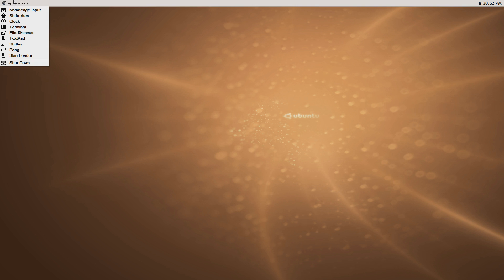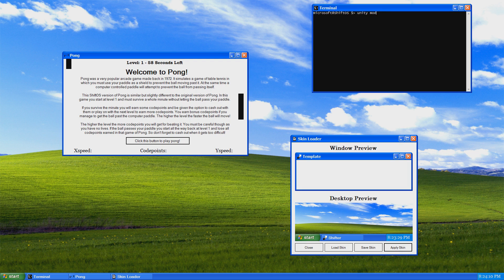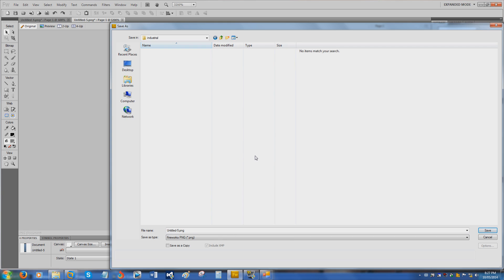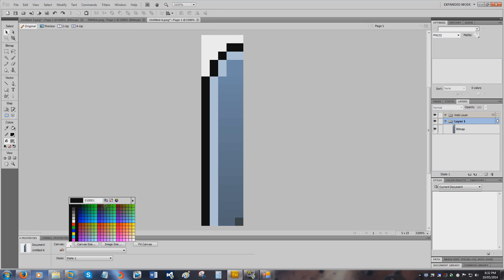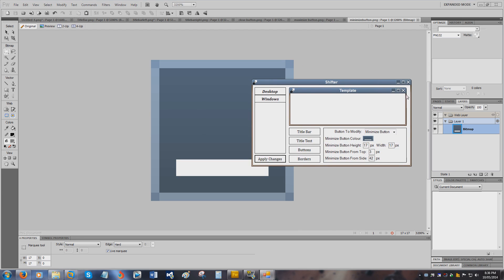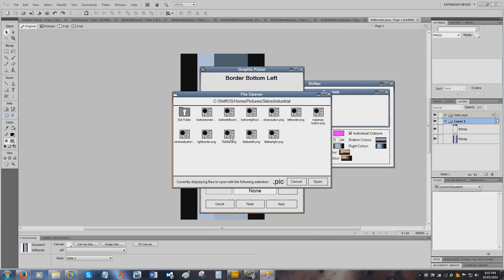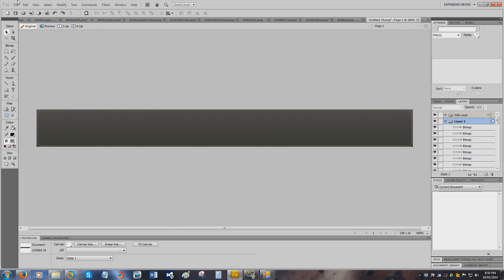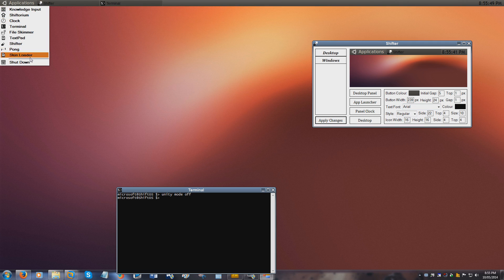ShiftOS 0.0.7 Skinning Tutorial - Alpha 4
This tutorial will teach you how to copy skins from real operating systems and apply them to ShiftOS. It will also teach you how to create a .skn file that you can upload for others so they can use the skins you have created.

Download Alpha 4.1 here (please note it is quite buggy, the bugs will be fixed in Alpha 5)

Download the Skin pack here if you want to use the skins you saw in the video